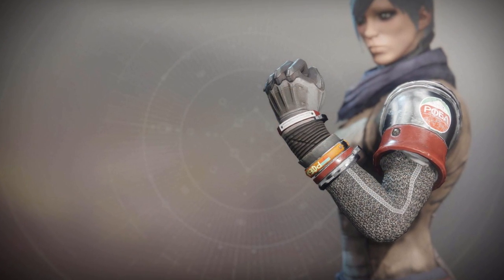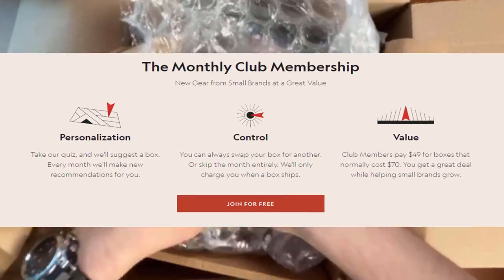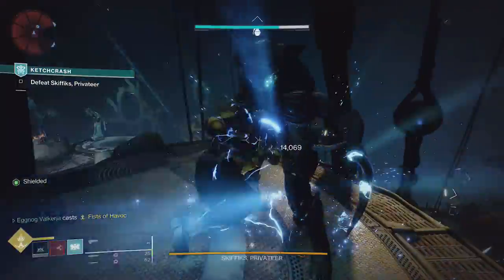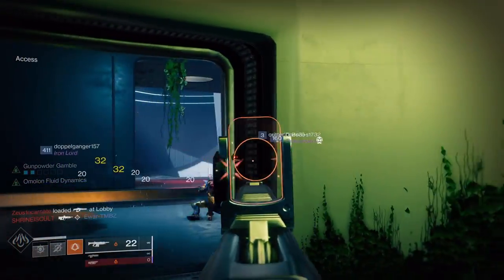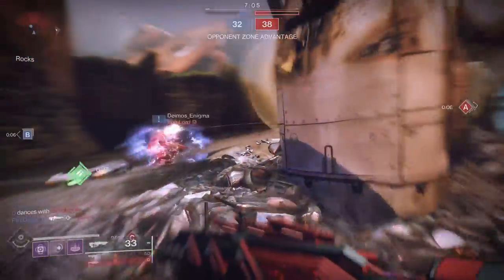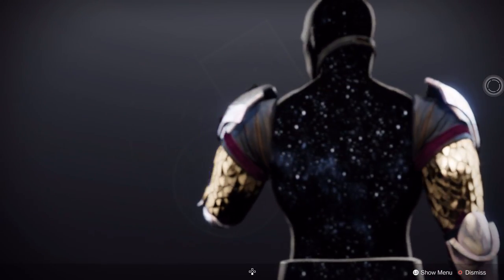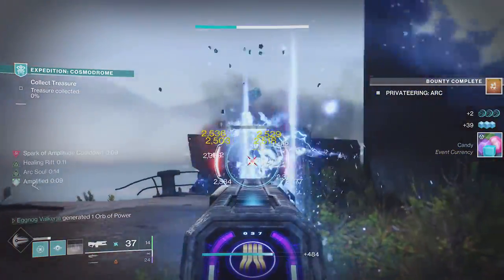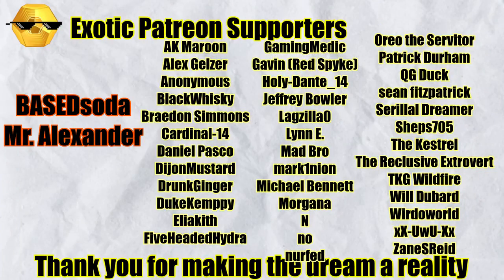Destiny 2: Let's Fix Outdated Exotic Armor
There are about 70 Exotic Weapons in Destiny 2, about 30 of them are really out of date for one reason or another. I pray that Bungie sees some of these ideas and uses them from feedback in the next new season.